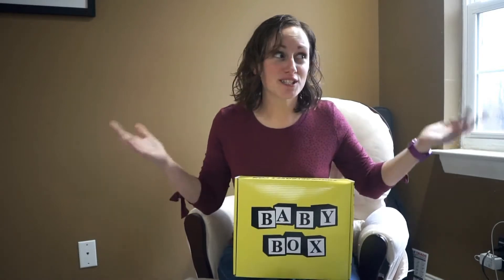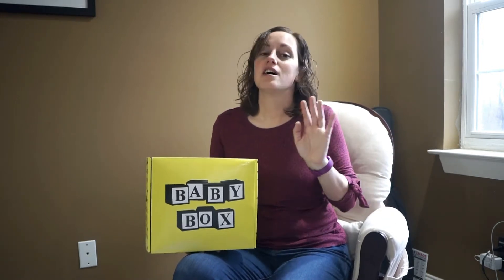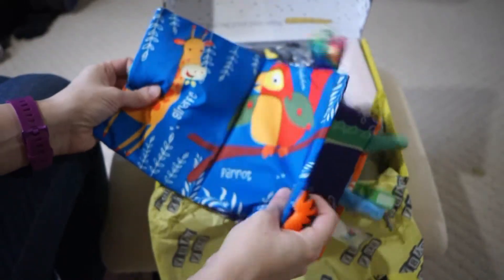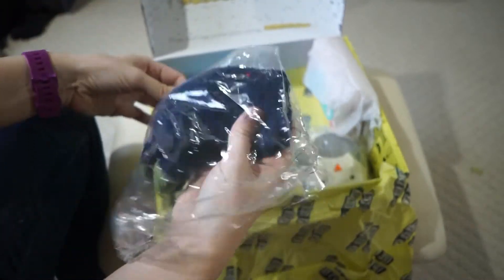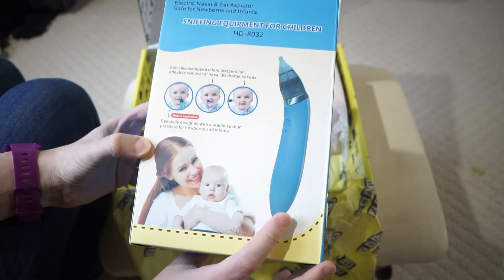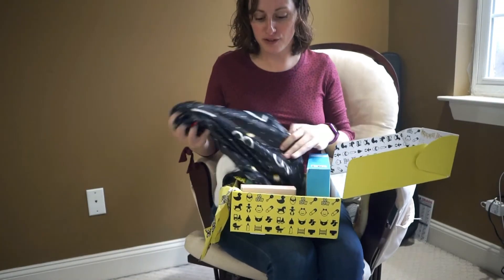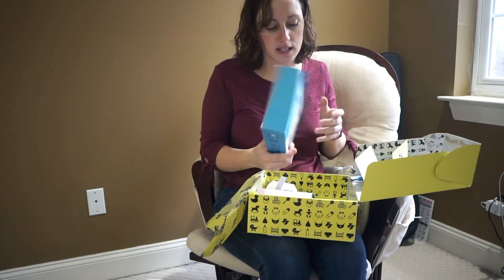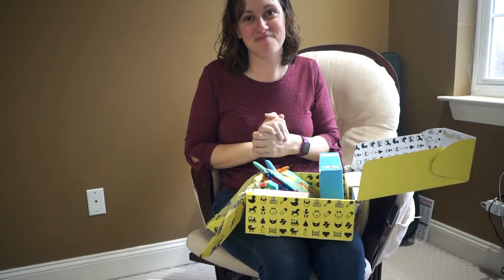123 Baby Box Review - Honest Thoughts & Promo Code!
(affiliate)

Use code FAGAN15 for 15% off your order!

123 Baby Box is a subscription box service for babies aged 0-3 years. They deliver monthly boxes filled with baby products ranging from toys, diapers, clothing, blankets, books, baby gadgets, and bibs -- depending on your baby's age and development -- to fun goodies for mom too.

They are a small business based in Southern California on a mission to help busy moms by bringing everything she needs for herself and baby right to her. It means no more researching the best products and best prices. They do all the hard work for you!

They offer a wide variety of products with each box containing a retail value of $75-100+.

123 Baby Box is delivered on a monthly basis, with three subscription options, all which come with free shipping in the USA.

$46.99 monthly
$39.99/month with  6-month subscription (save 15%)
$35.99/month with annual subscription (save 20%)

You can use promo code FAGAN15 to take 15% off ANY subscription plan too!